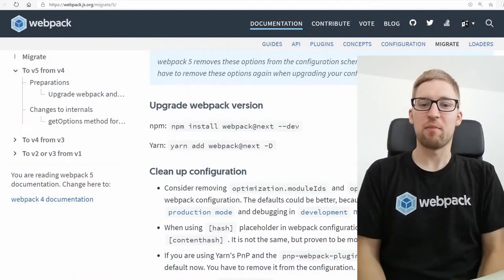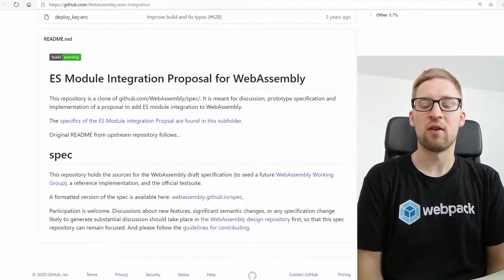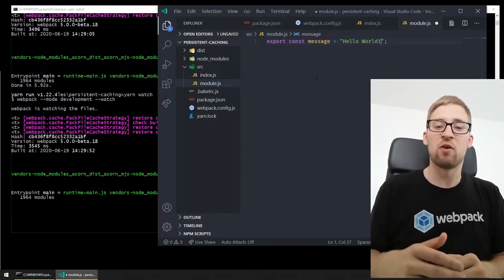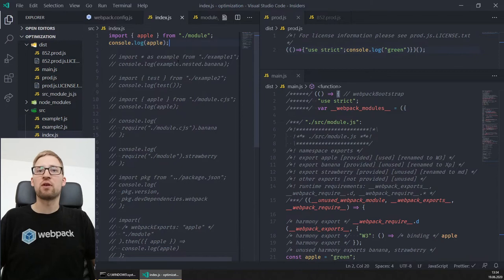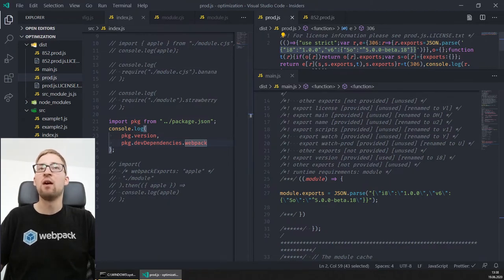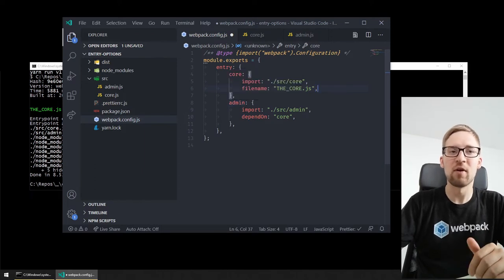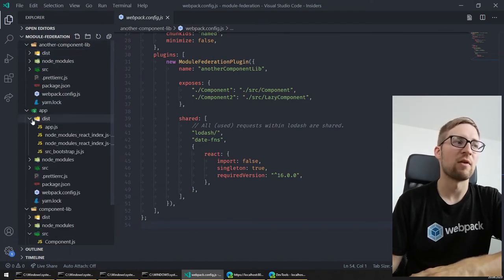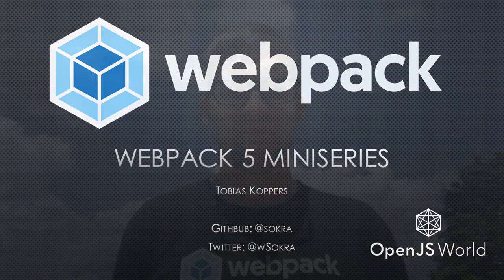webpack 5 Miniseries - Tobias Koppers, webpack